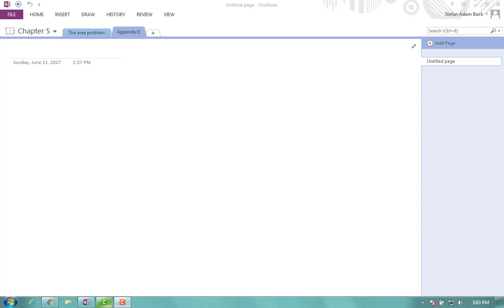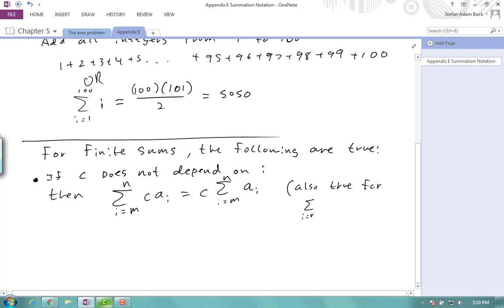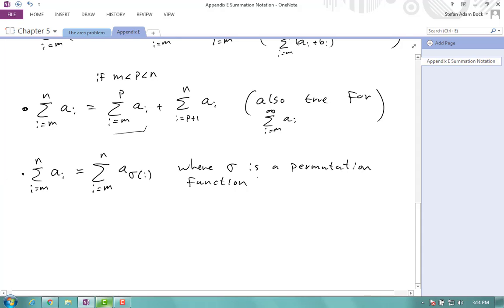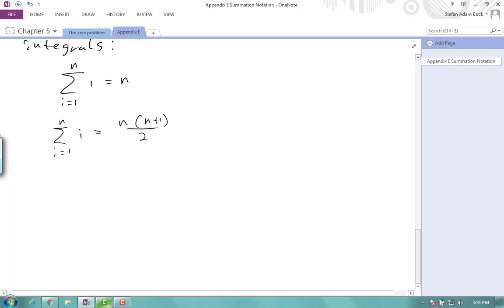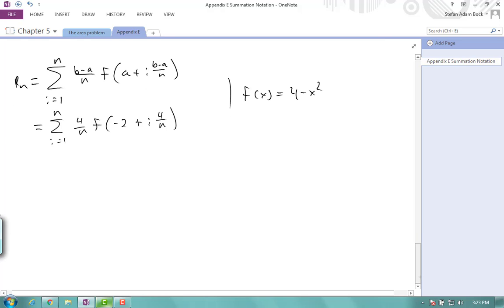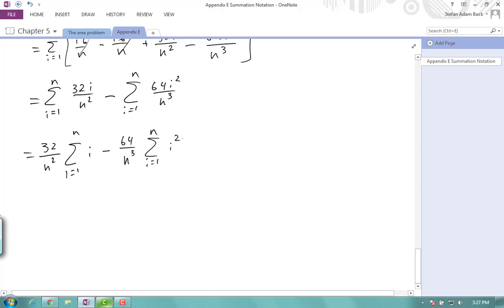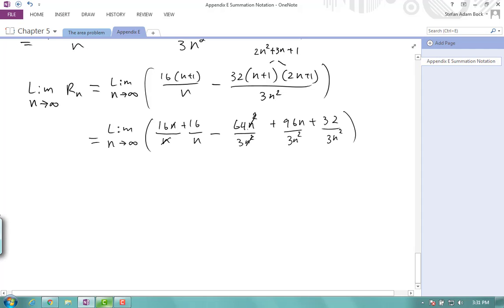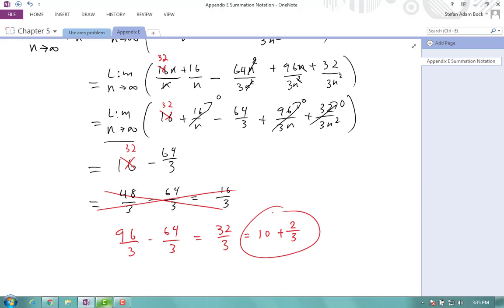Clemson Math 1070 Appendix E